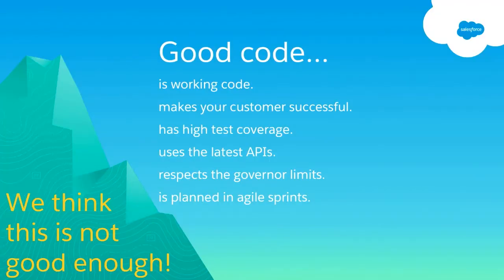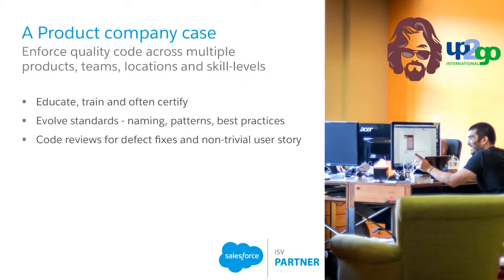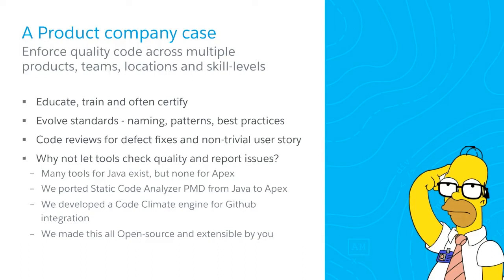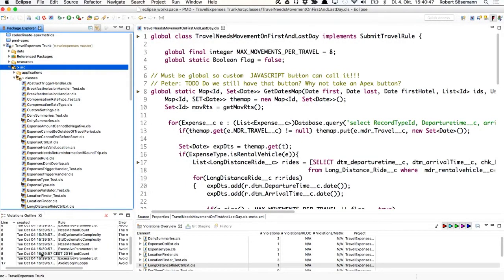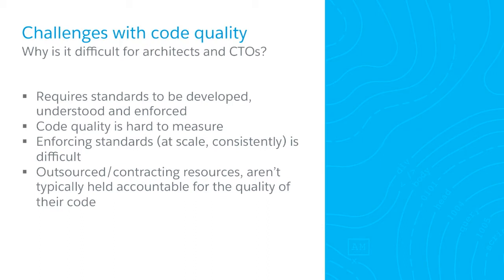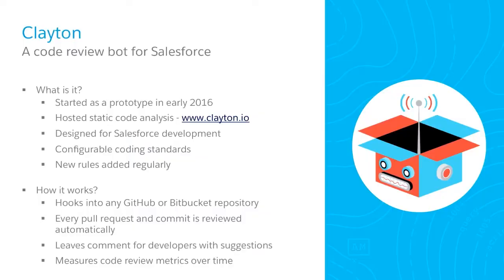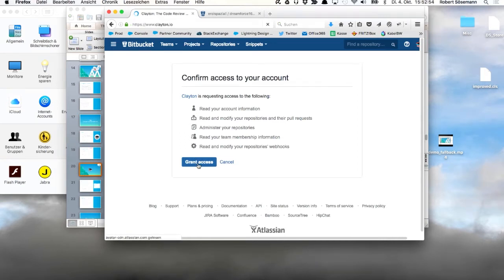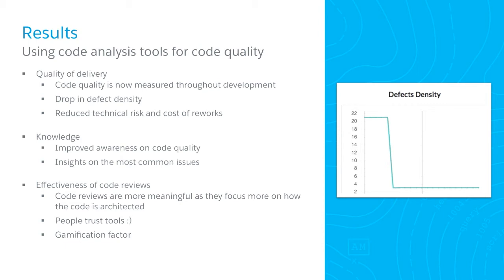Clean Apex Code with Automatic Code Metrics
Every line of code adds complexity and increases the risk for bugs and technical debt. In this session we will talk about what separates good code from bad code, and show you how you can leverage existing tools to keep your code clean and easy to maintain. You will learn how to add automated code analysis to your development process to keep your code quality under control as your project complexity grows.